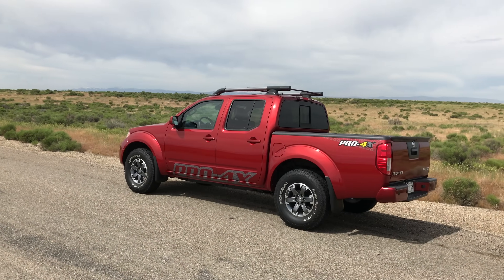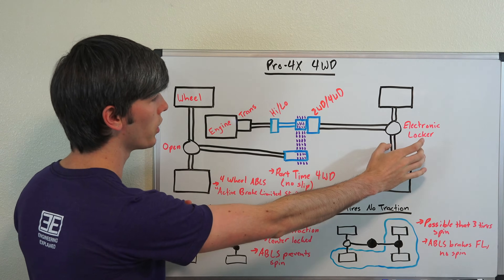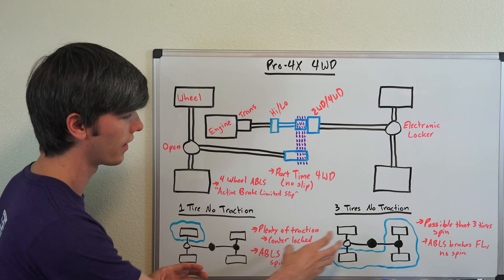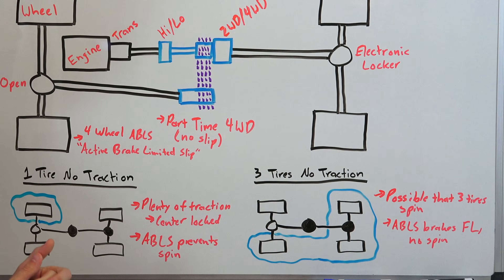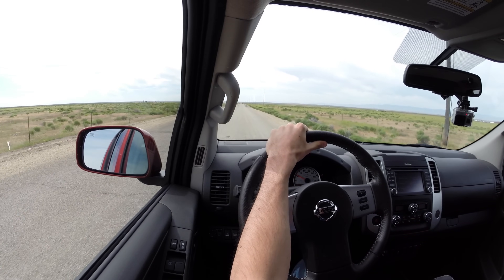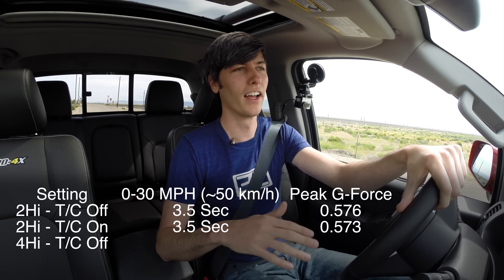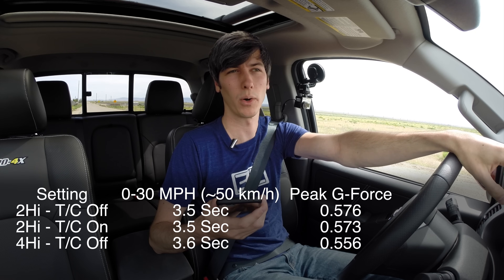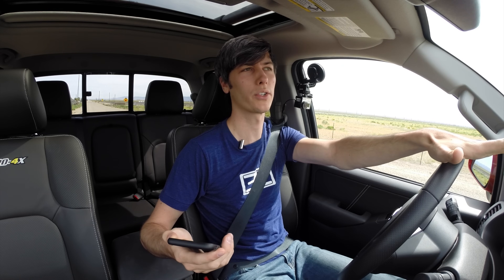How 4WD Works — 4Hi vs 4Lo vs 2Hi — Acceleration Testing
Testing The 4WD System In The 2017 Nissan Frontier Pro-4X
Vbox Sport (Test Equipment Used)

How does 4WD work?
What's the difference between 4Hi, 4Lo, and 2Hi?
What 4WD mode is the fastest?

This video will discuss how 4WD systems work, using the Nissan Frontier Pro-4X as an example. The power is sent from the engine to a chain-style transfer case, which splits torque between the front and rear axle. The rear axle also has a locking differential.